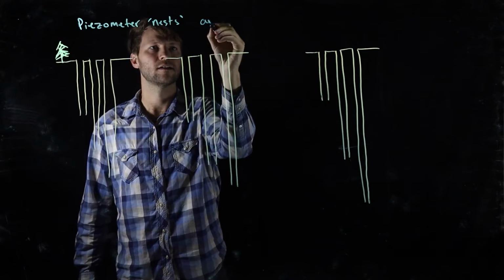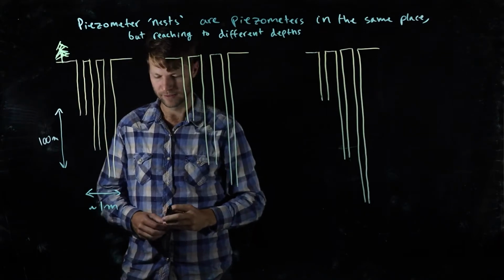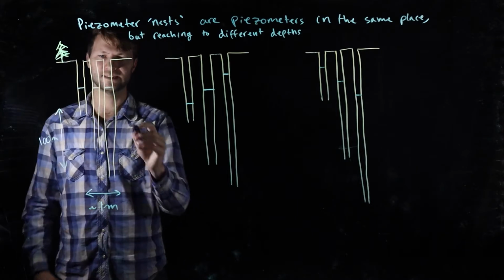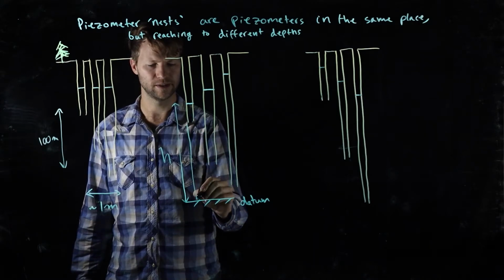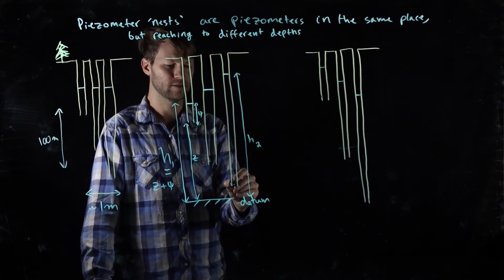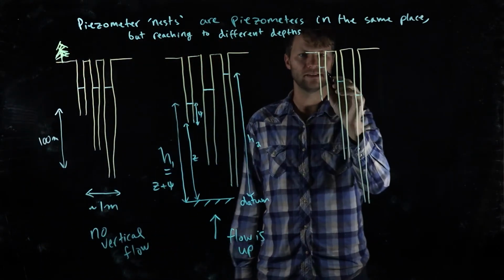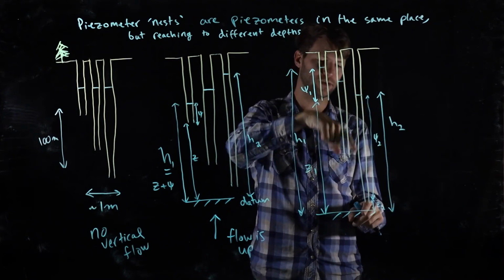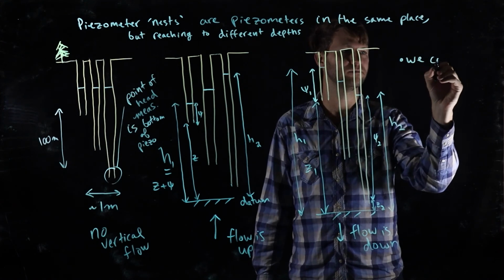44 Piezometer nests and vertical flow (GEOG311-SFU-Hydrology-Jesse Hahm)